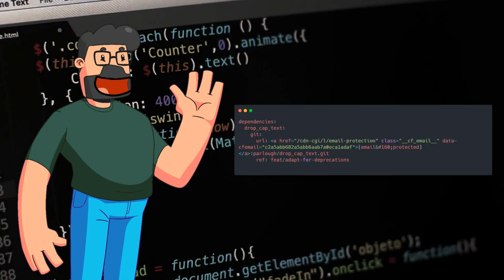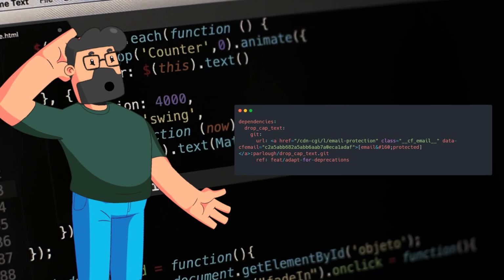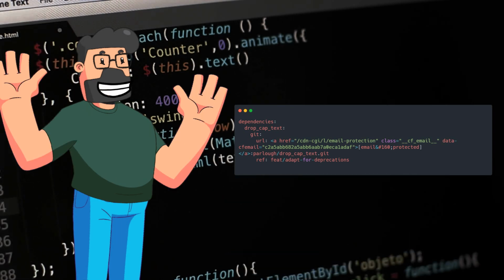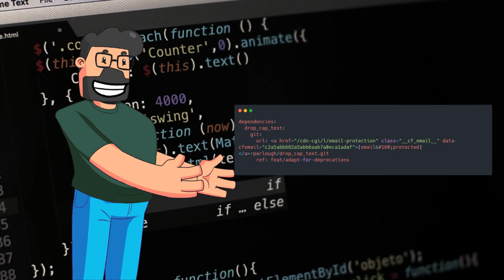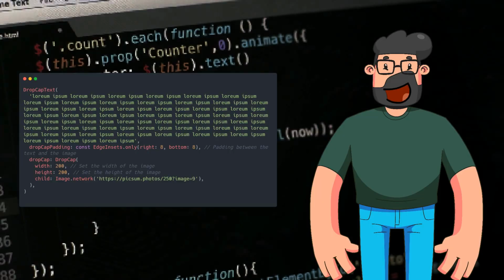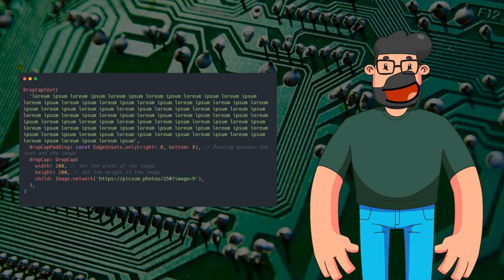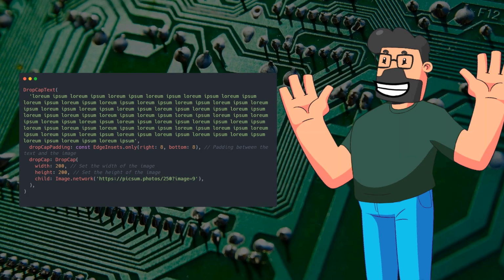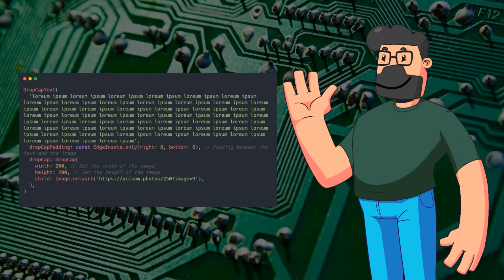Creative Solution for Wrapping Image with Text | RichText and Wrap Fix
Learn how to creatively wrap an image with text using RichText and Wrap Fix. Wrapping image with text. RichText and Wrap do not work.

✅ VIDEO INFO:
00:00:00 - Text wrapping image poses UI challenge.
00:00:17 - Unlock beautiful text wrapping with Flutter.
00:00:36 - Enhance text wrapping in Flutter app.
00:00:59 - Use 'DropCapText' widget for text-image harmony.

This solution would not have been possible without the contributions of users: vacosti and Reza Farjam